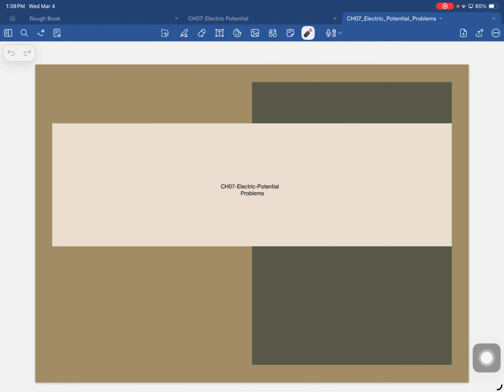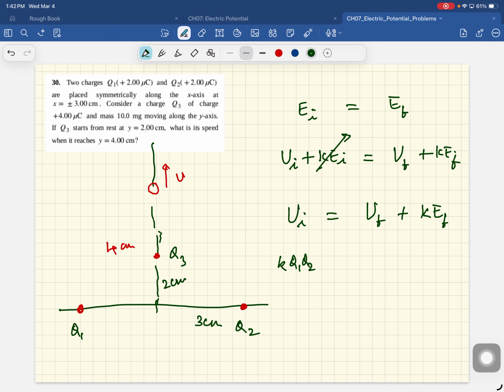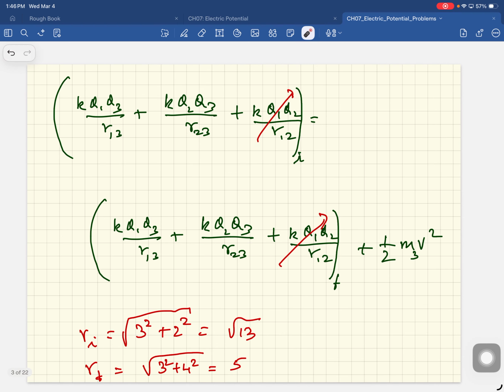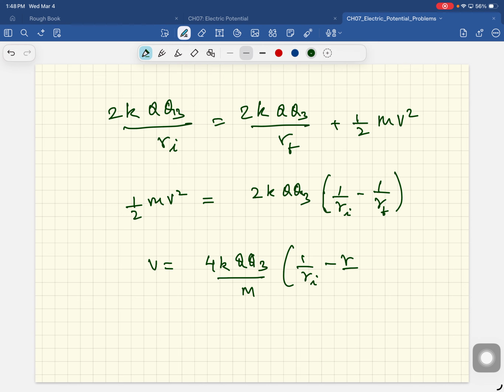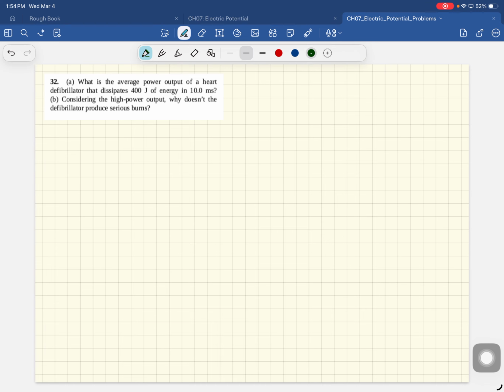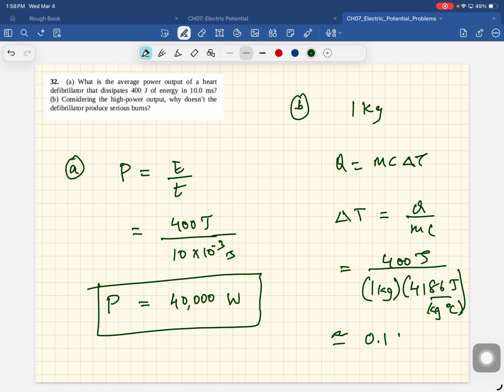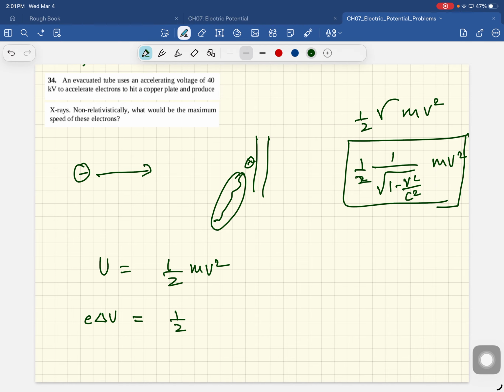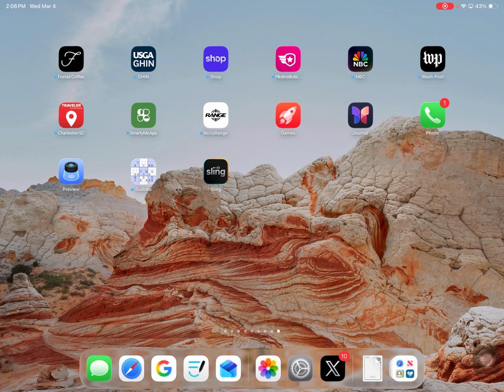PHY2049 CH07 Electric Potential Problems 3 4 26